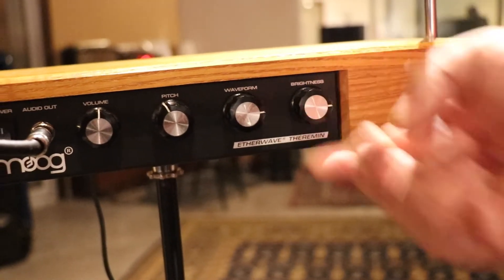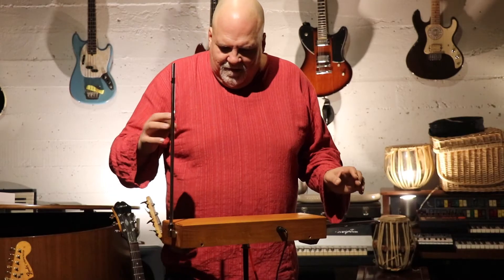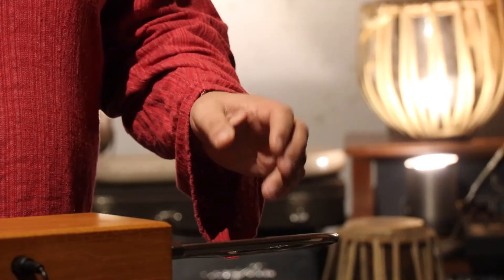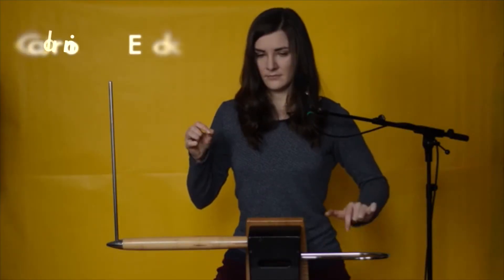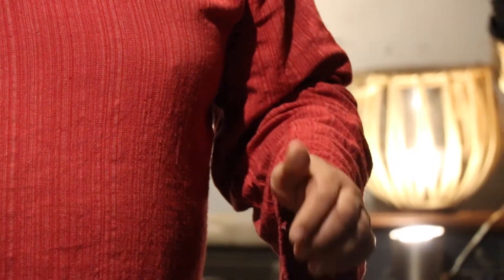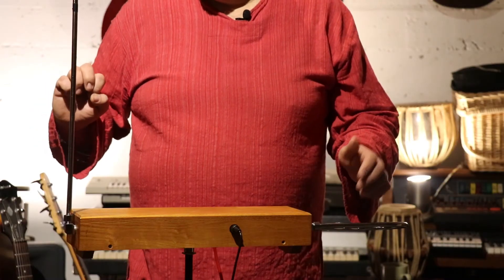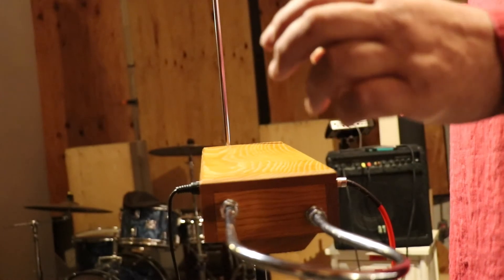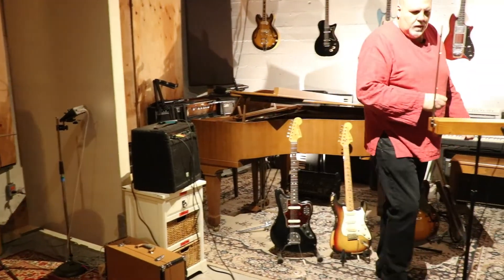Vancouver punk legend finds solace in the theremin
Stephen Hamm is known for playing bass in such legendary Vancouver bands as Slow and the Evaporators. But his latest project is a theremin-fueled one-man band exploring the reaches of outer space.